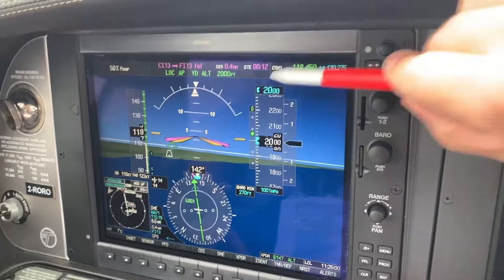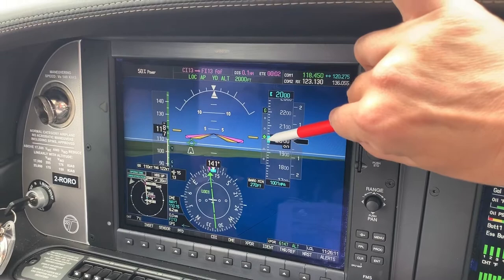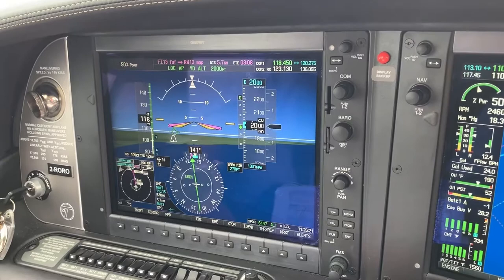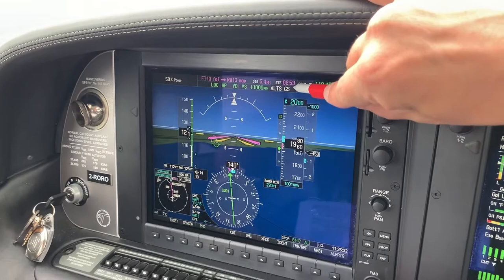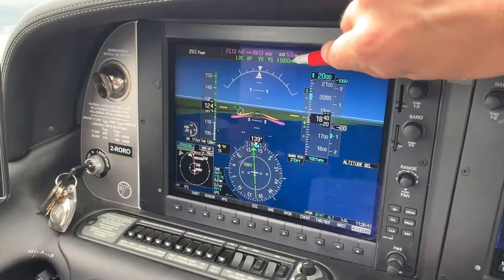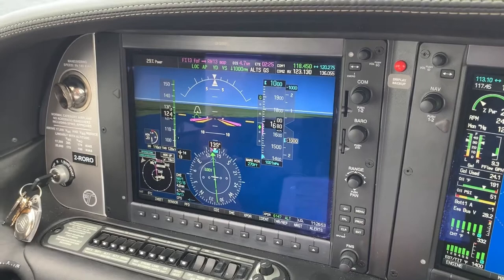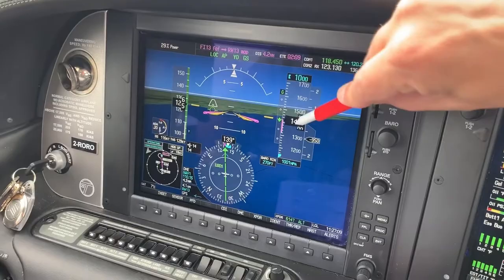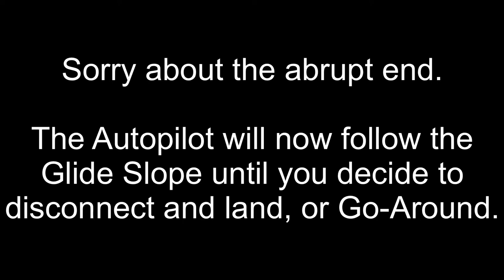New Page Aviation Flight VLOG #3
Garmin G1000/Perspective Forgotten to Arm APR on Autopilot.